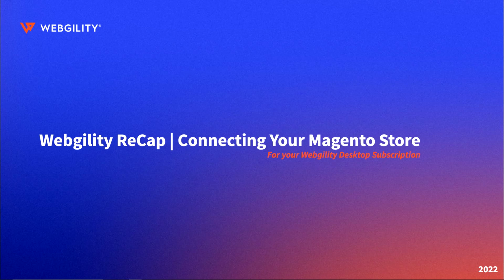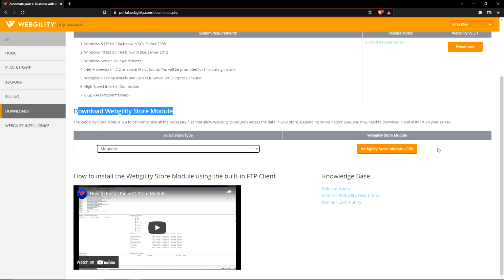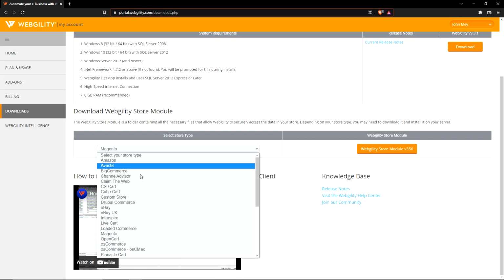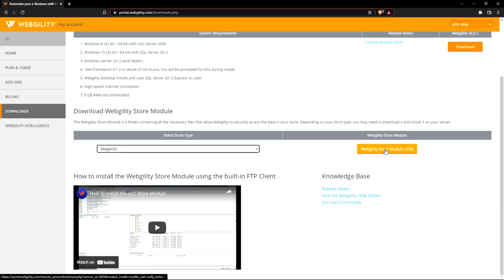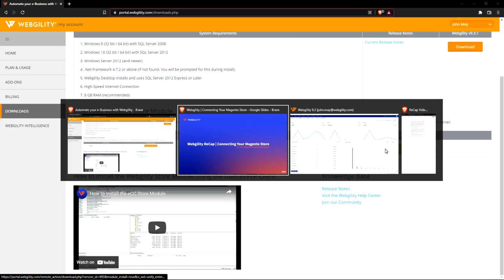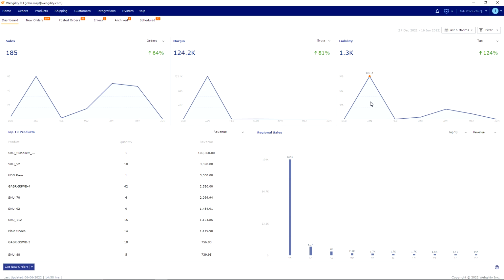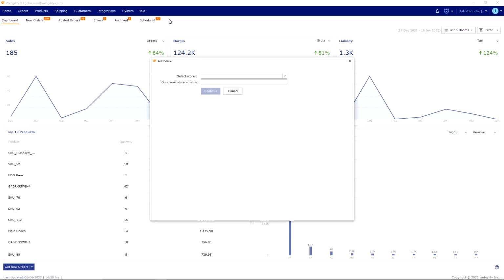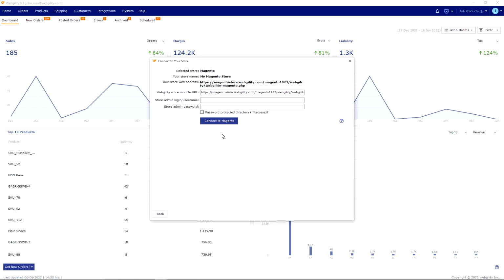Connecting Your Magento Store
Watch this episode of Webgility ReCap to learn how to connect your Magento Store.

Need more information?

For more information on FTP Access for your Magento Store, click this 3rd party